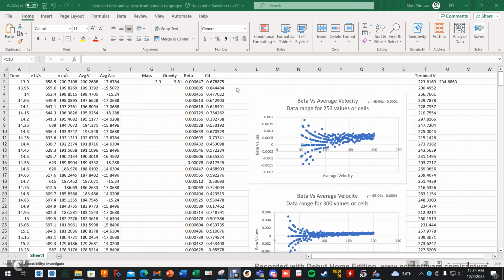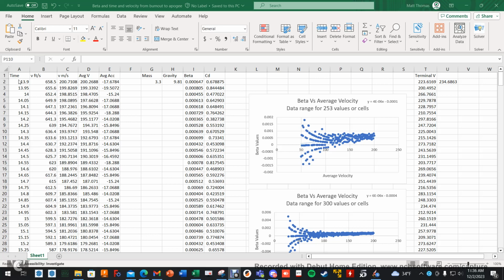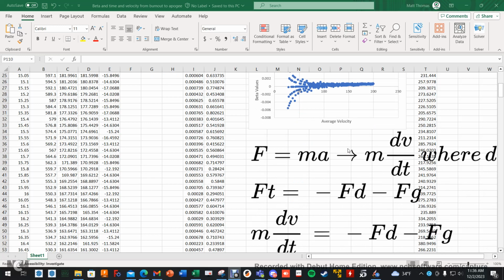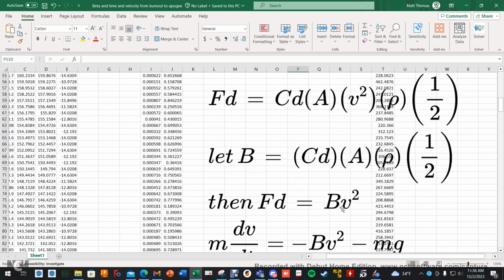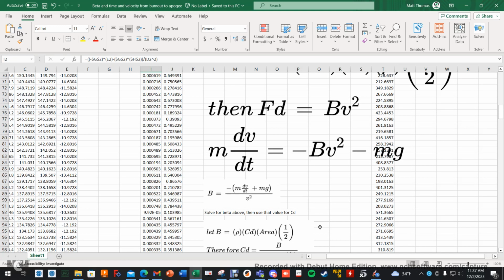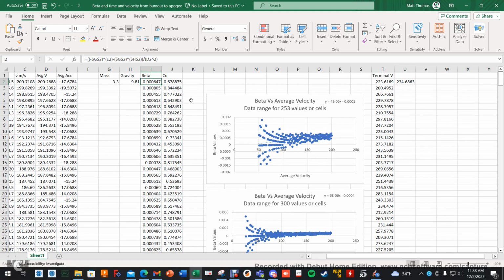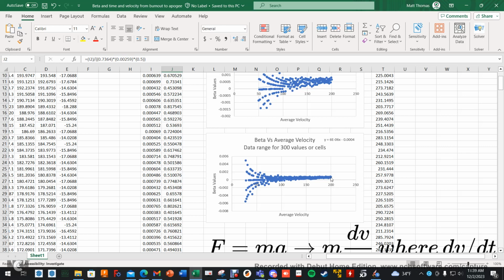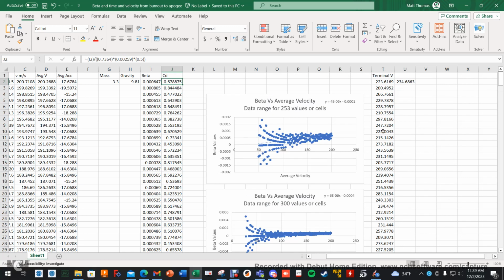Finding Coefficient of Drag from Quadratic Drag Equation - Less Detailed Version